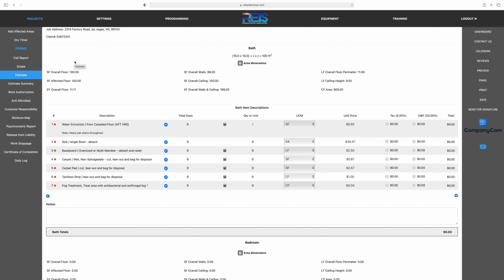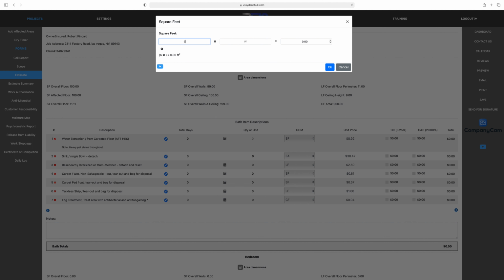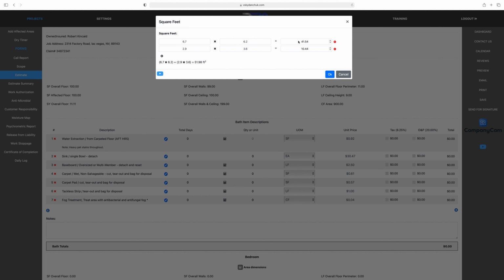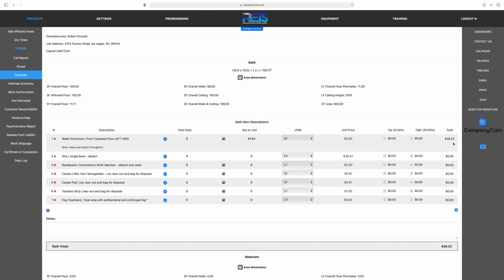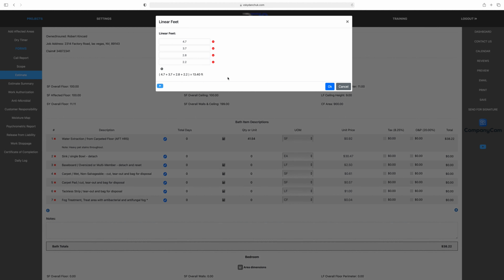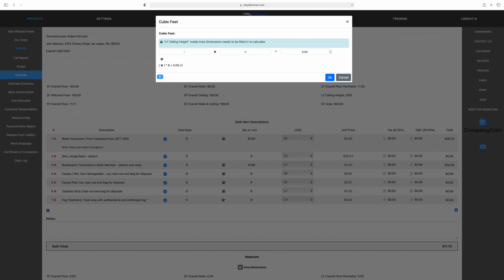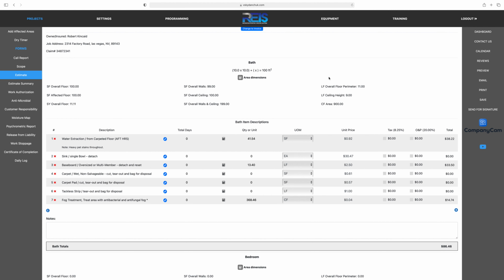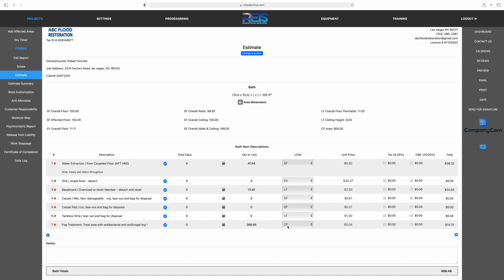Projects - Qty or Unit Calculator